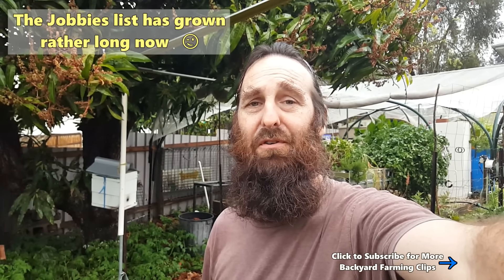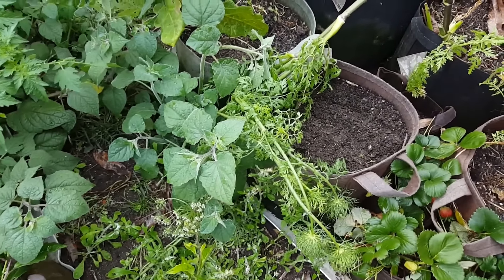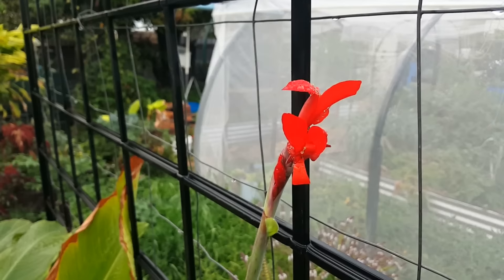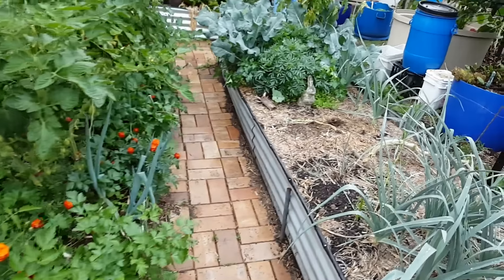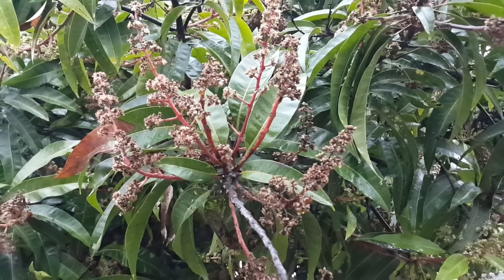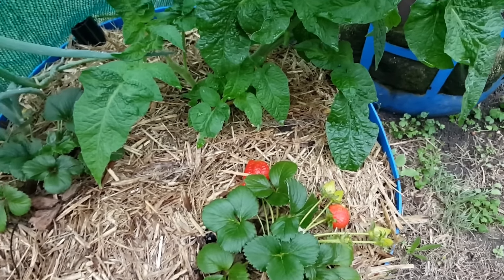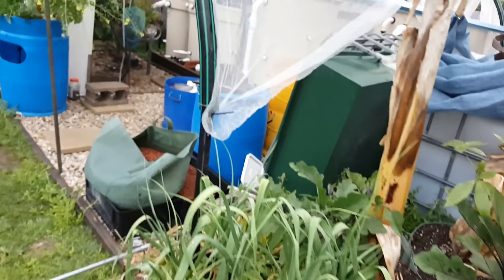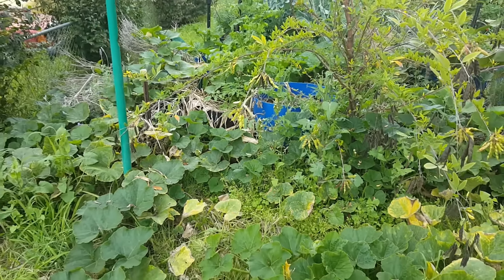Spring Flowers & this Weeks Harvest. Early Spring 2016 Backyard Farm Update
Hi folks. Spring is definitely here with a lot of flowers making an appearance over the past week or so. We've also been enjoying a lot of tasty harvests of cauliflower, berries, as well as greens from the soil & aquaponic beds.
Hope you enjoy the wander through our patch & also that yours is booming.
Rob.

Clips mentioned in this clip are,